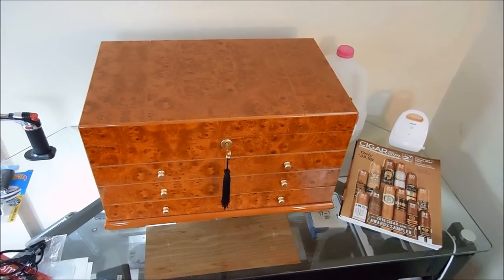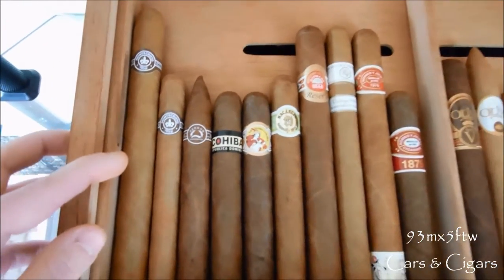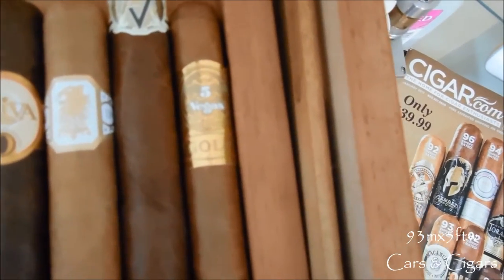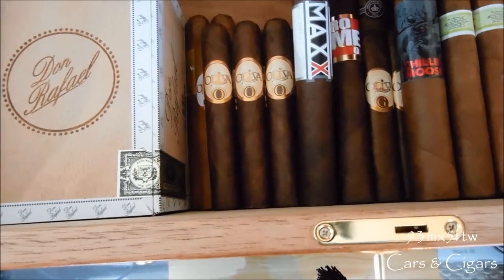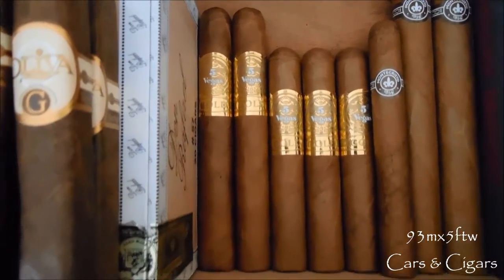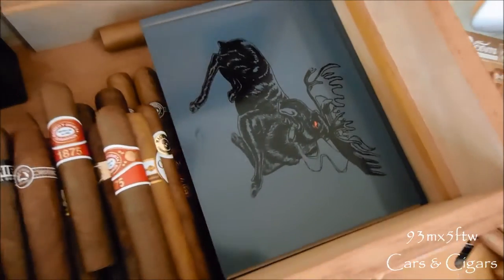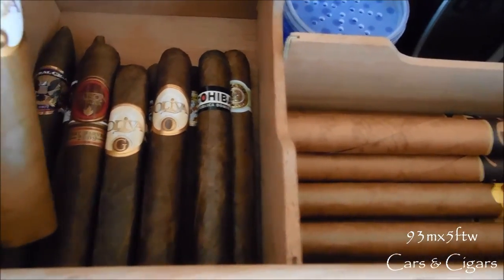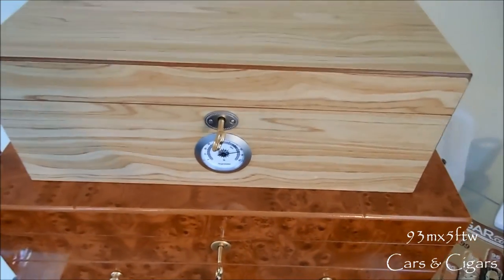The El Diablo 300 Count Humidor Tour (Part 2) 2017!